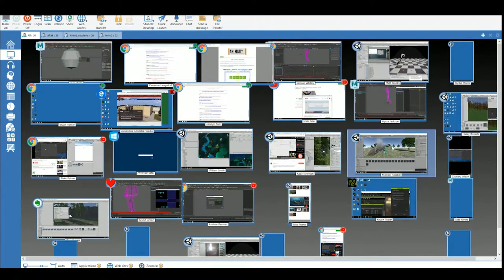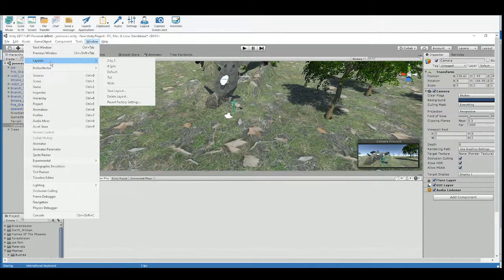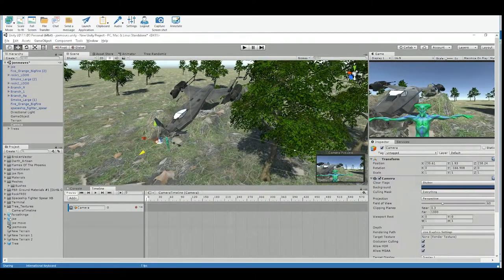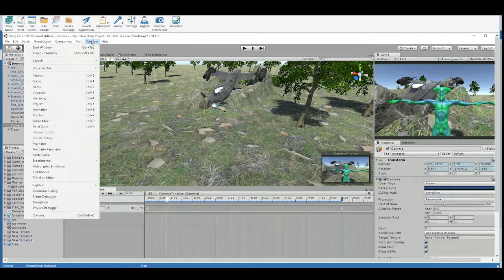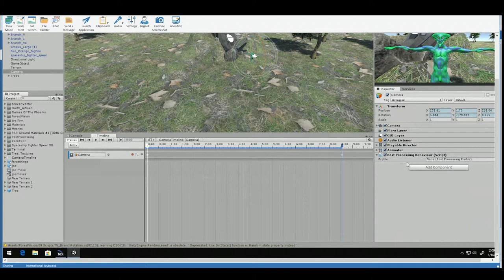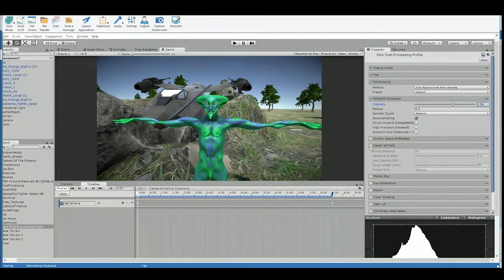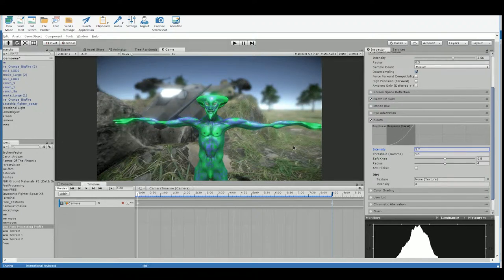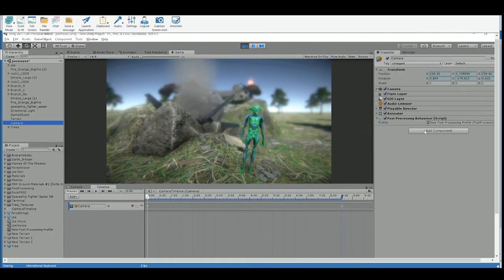How to animate a camera and setup postFX in UNity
In class demonstration showing how to animate the camera and setup Post Effects Processing to create a nice look.